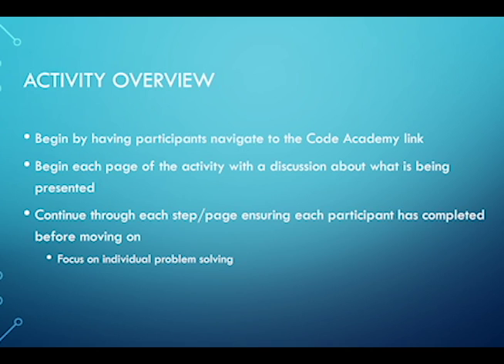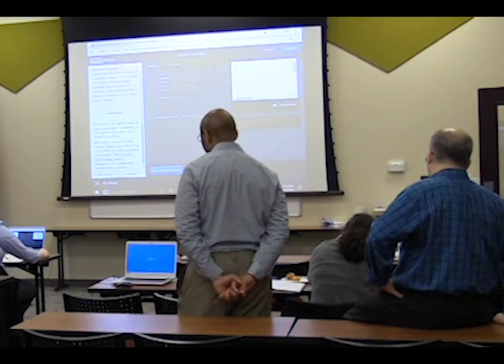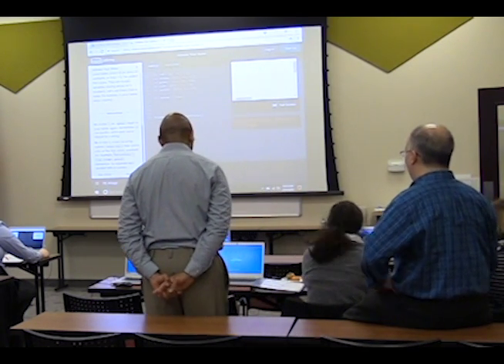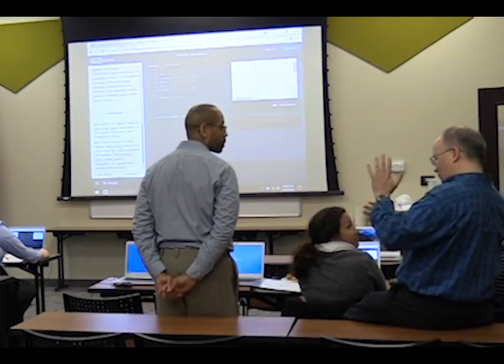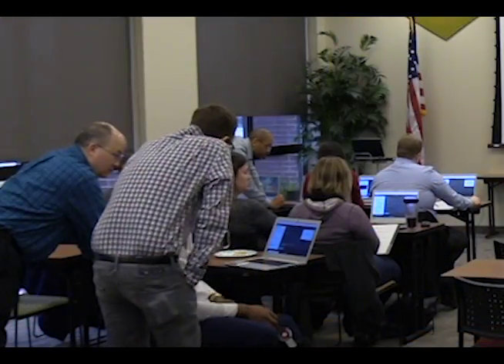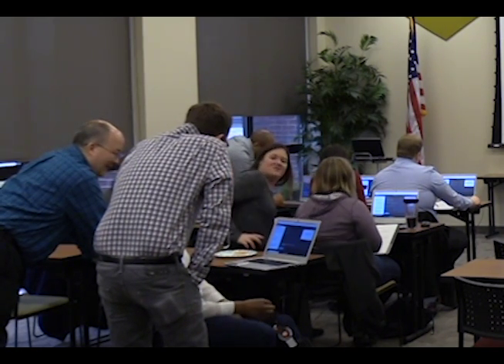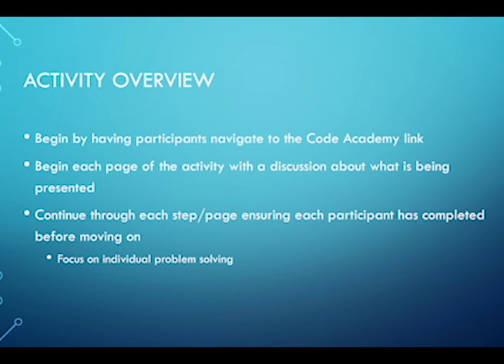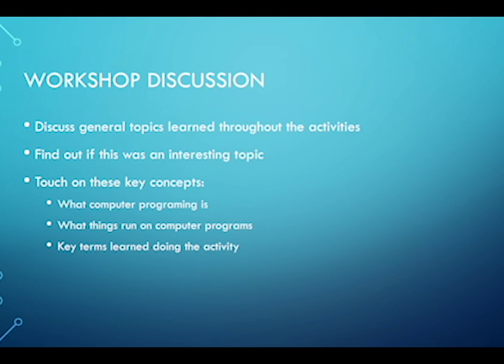Computer Programming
Participants learn about computer programming and use Codecademy to complete some programming. This workshop is more advanced and it is advised to complete the Program a Friend workshop first.